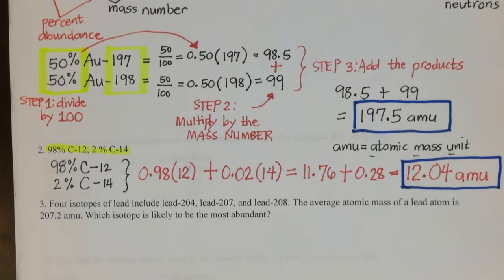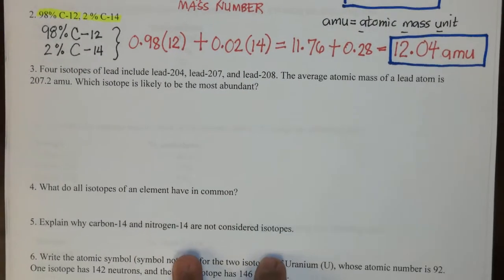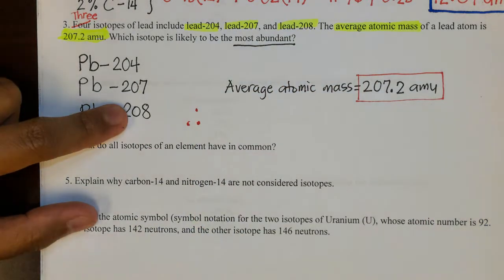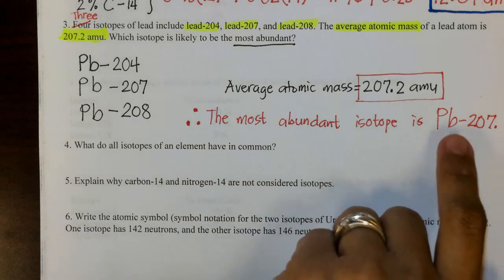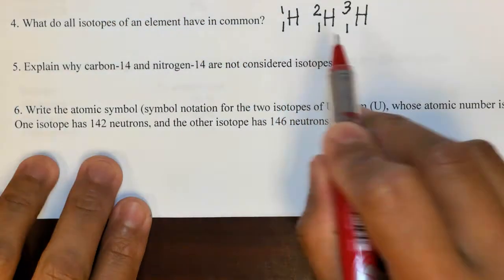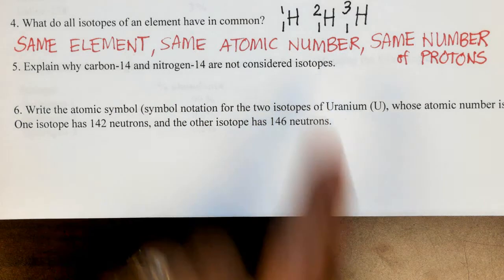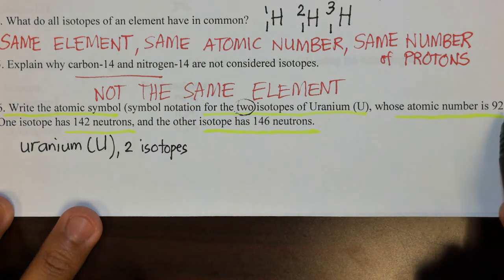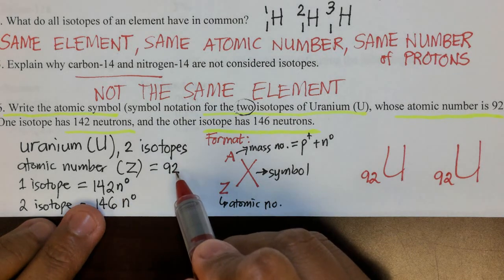Concepts on Isotopes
How do you answer questions about isotopes? In this video, I will guide you through answering conceptual questions about isotopes.